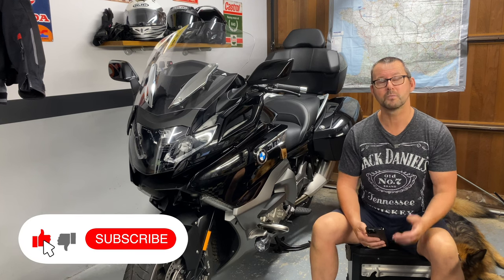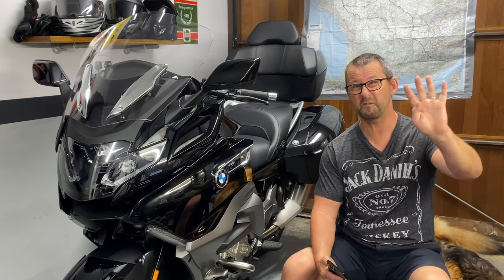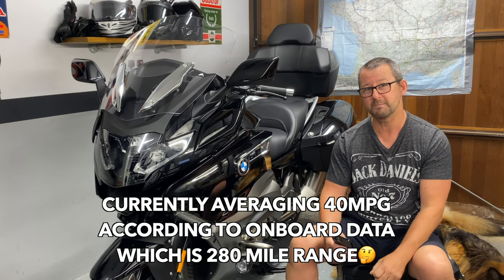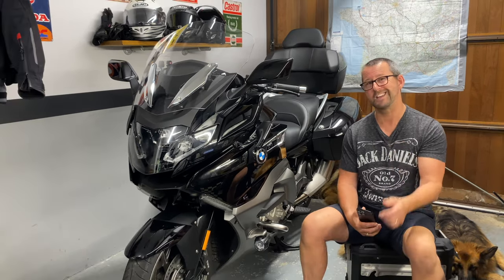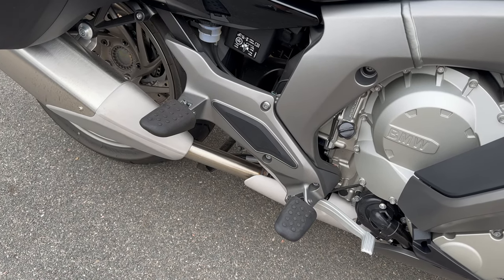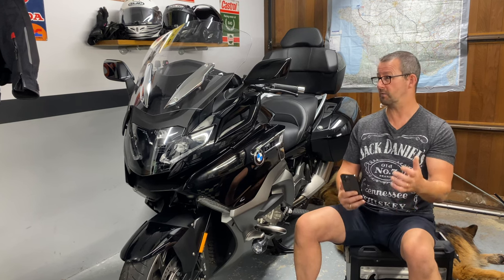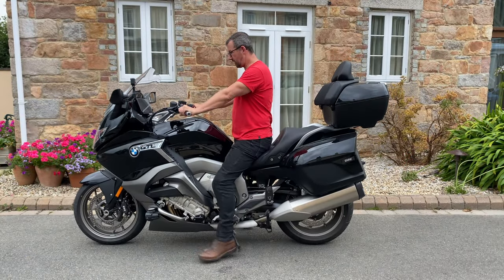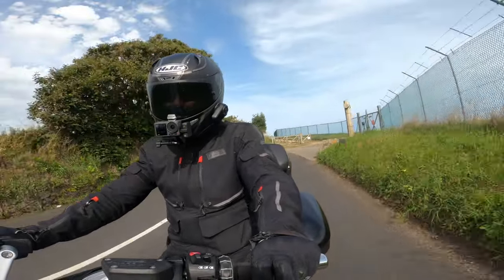It's a long one, crack open a beer, I get to ride the 2023 BMW K1600GTL | My initial thoughts🤔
I was fortunate enough to have access to a brand new 2023 BMW K1600GTL. Approx £24K
The bike's owner had only put 175 miles on the machine and kindly let me borrow it for 3 days.

Fit and finish I found to be generally superb. My R1250GS looks like a tractor next to it!

Wonderful engine, big bike with a bike price tag.

It was only supposed to be an initial impressions ride,  but I got a bit carried away, hence the time

00:00 Introduction , general specifications
07:41 let the ride begin, the engine and gearbox
14:16 handling and comfort
18:06 brakes and suspension
19:35 riding modes and buttons
23:00 screen and accessories
25:20 reverse gear!
25:39 continuing with accessories
26:26 speakers!
26:54 idiot mode !
28:12 onboard with the tft screen and continuing with accessories
31:16 enjoying that engine and some twisties
33:48 final thoughts

Riding Kit that I use:
Helmet is HJC Rpha 11

Vlogging equipment
Osmo Action 3 camera from DJI
Gopro Hero 7